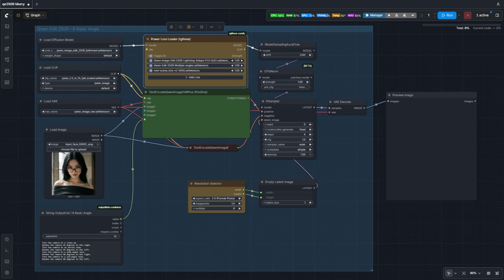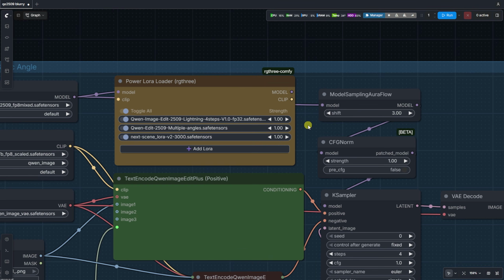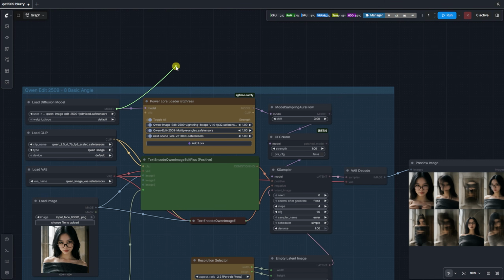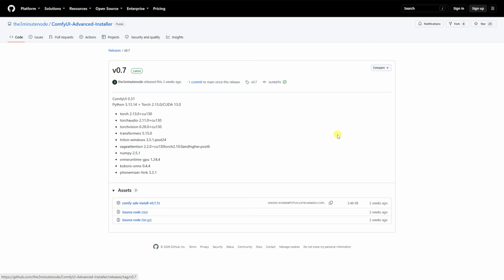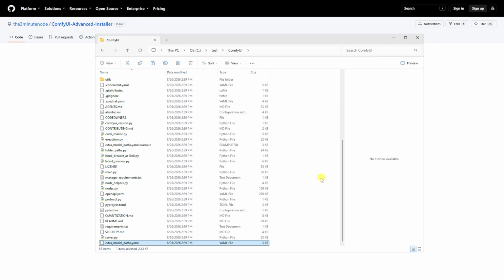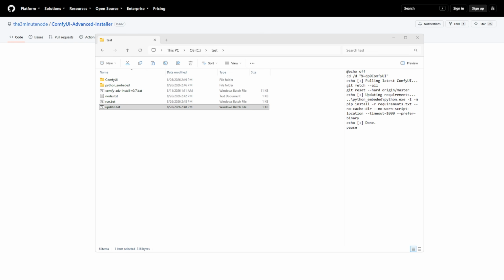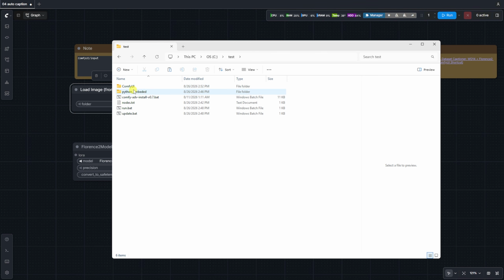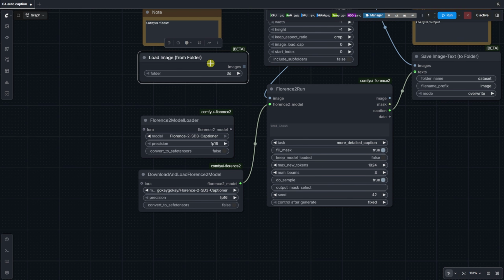🔴 Fix Blurry Qwen Edit, 1-Click ComfyUI Portable Install & Florence2 Dataset Tricks (ComfyUI HotFix)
4-step LoRAs skipping without warning? Qwen Edit outputs looking like a blurry mess? ComfyUI portable environment breaking after updates? We fix it all today.

We are tackling the top 4 issues hitting the community right now with bulletproof, zero-filler solutions. Plus, we break down the brand-new v0.7 release of our 1-Click Portable ComfyUI build—now updated for CUDA 13.0, PyTorch 2.13, and Python 3.13 with zero system clutter.

⚡ What we cover:

Blurry Qwen Edit Fix: Why rgthree Power Lora Loader silently skips your 4-step Lightning LoRA (and how native node fixes it).

LightX2V Official LoRAs: Where to source verified Qwen 2509 / 2511 Lightning safetensors.

1-Click Portable ComfyUI v0.7 Update: Python 3.13 + Torch 2.13 setup, zero-touch system policy, and proper extra_model_paths.yaml configuration.

SageAttention, Triton & InsightFace: Pre-bundled setup with zero C++ compiling required.

Florence2 Auto-Captioner Optimizations: Native vs. KJ folder loaders, image rescaling fixes (-1 setting), and using DownloadAndLoadFlorence2Model to stop missing-weight crashes.

🛠️ Tested On
GPU: RTX 5080 (16GB), RTX 3080 (10GB)
RAM: 64GB
Software: ComfyUI (Python 3.13.9, 3.12.10)